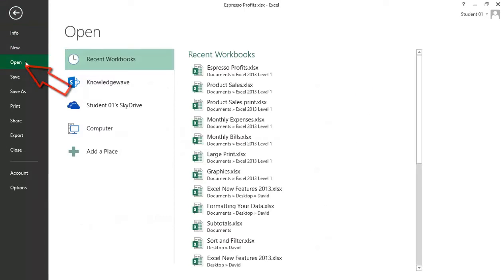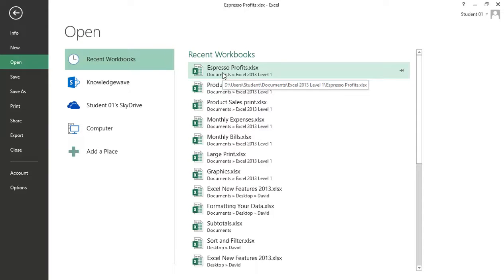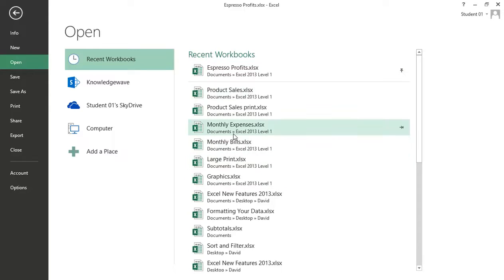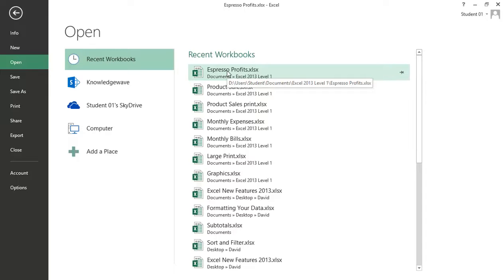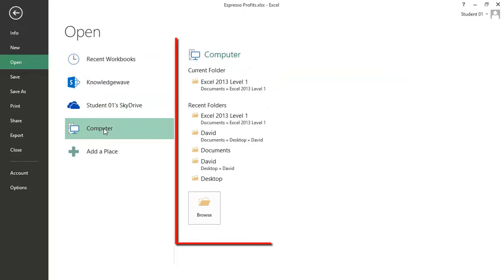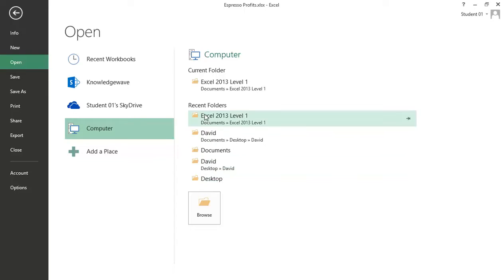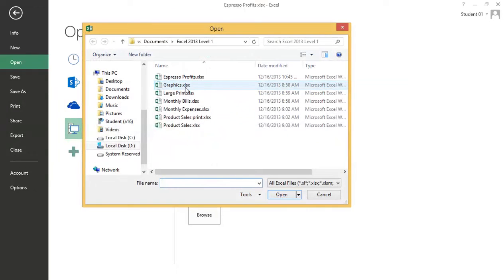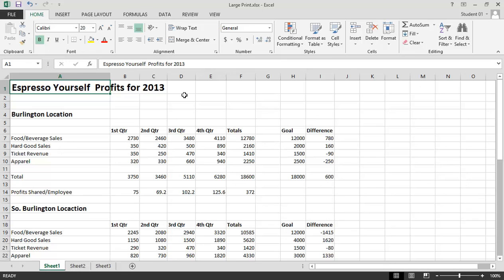How to Open Excel Files Quickly - 'Open' Menu Tutorial (Excel 2013)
Spend more time working and less time searching! In this quick video, learn the fastest and easiest ways to open existing Excel workbooks using the 'Open' menu in Microsoft Excel 2013.

You'll discover:
✅ How to instantly access your recent Excel files from the 'Open' menu
✅ Tips for pinning workbooks so they never disappear from your recent list
✅ Navigating folder directories to open any Excel file on your computer or network
✅ Using shortcut tricks to open workbooks with just a couple of clicks
✅ Pro tips for previewing and finding the right file quickly

Whether you're opening Excel files constantly or just occasionally, these tricks will save you time and frustration. Start working smarter, not harder!

The goal of our KnowledgeWave YouTube channel is to provide a glimpse into the style and type of content that we deliver regularly on the KnowledgeWave Learning Site (KLS). KLS is the home of our Premium video training content.

If you are interested in learning more about us, gaining access to the KnowledgeWave Learning Site, or even importing our video content into your LMS, check out our website to learn more!

Microsoft Bookings
Microsoft Copilot
Microsoft Teams
Microsoft Excel
Microsoft Forms
Microsoft OneDrive
Microsoft OneNote
Microsoft Outlook
Microsoft Planner
Microsoft PowerPoint
Microsoft SharePoint
Microsoft Sway
Microsoft Teams
Microsoft To-Do
Microsoft Word
…and more!